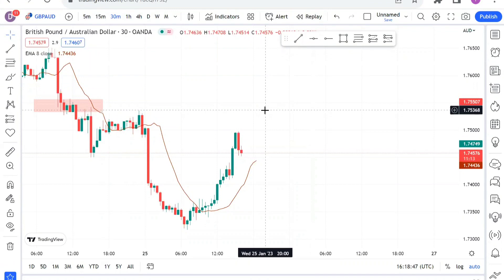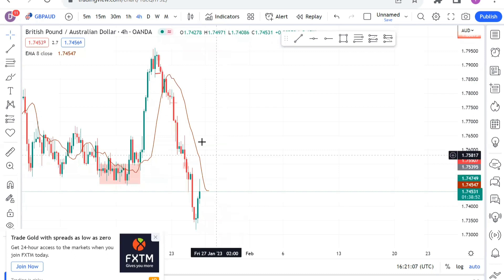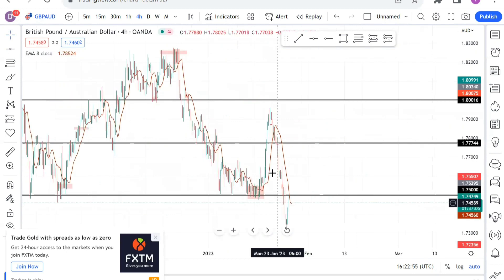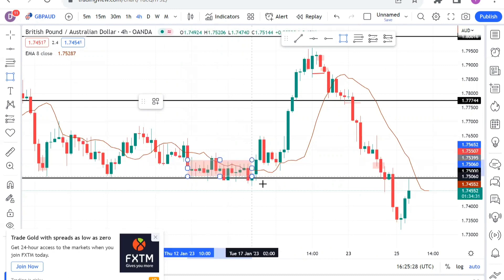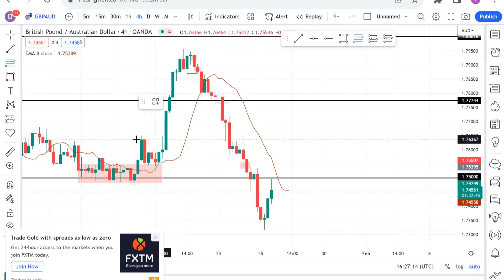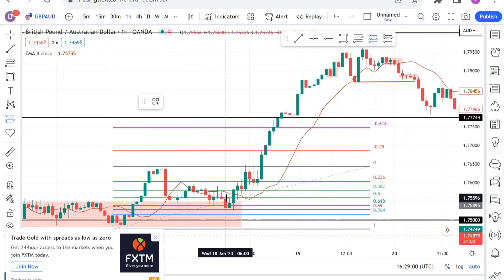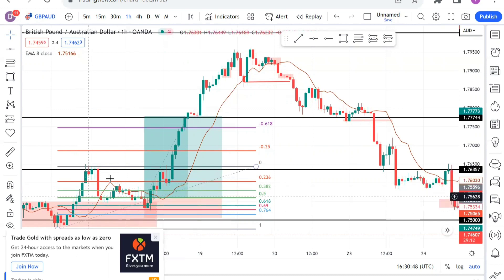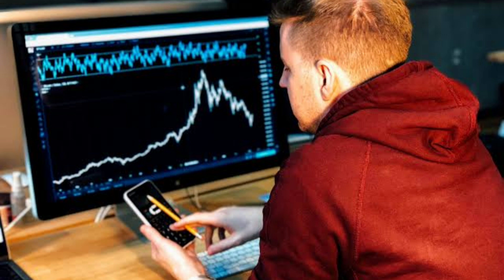Top Trading SECRETS: How to enter the market like a Pro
Your Entry in the forex market is one of the most important  thing you should always look out for, as this will not only help in determining your risk to reward but will also help from getting stopped out of trades unnecessarily (this can be very painful atimes).
I took my time in the video explaining why and how you can start entering for a trade like a Pro trader.